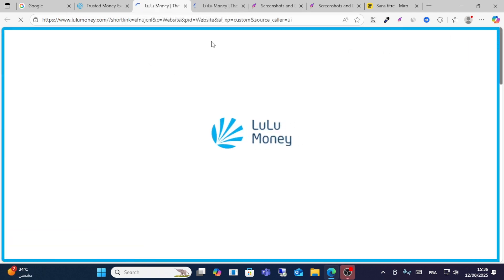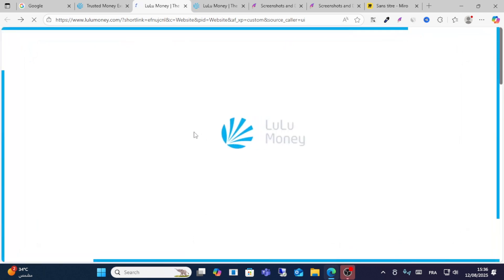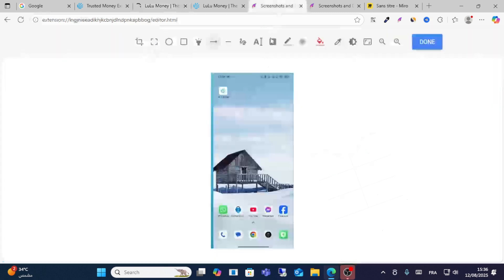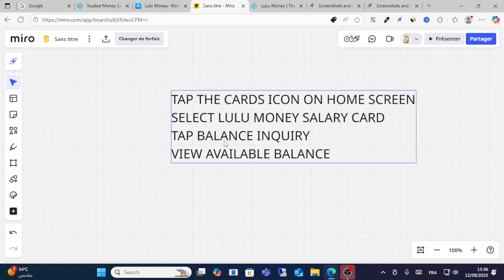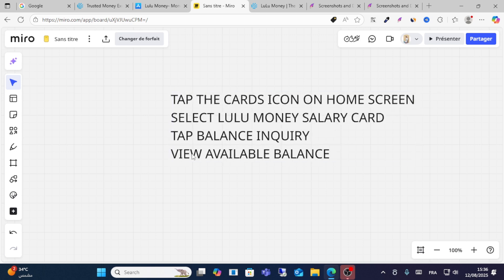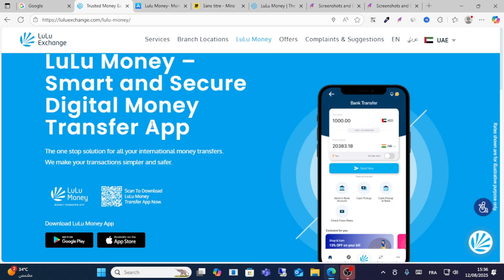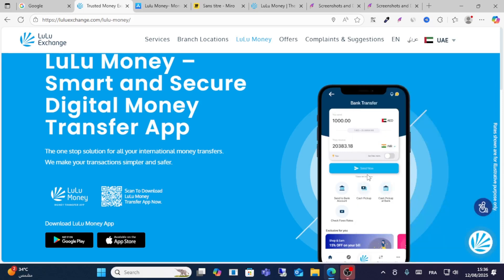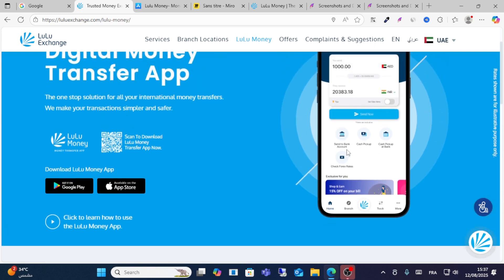Lulu Salary Card Balance Check Online | Lulu Exchange Salary Card Balance Check - STEP BY STEP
In this video, you'll discover how to check your Lulu Salary Card balance online, whether it's issued by Lulu Exchange or First Abu Dhabi Bank (FAB). We'll guide you through the steps to ensure you can monitor your salary card balance effortlessly.